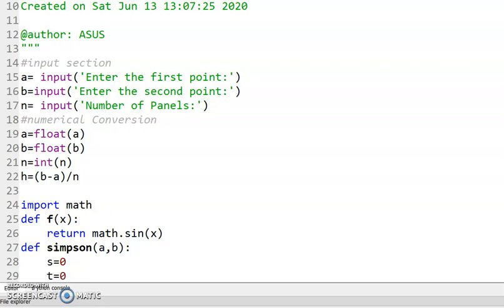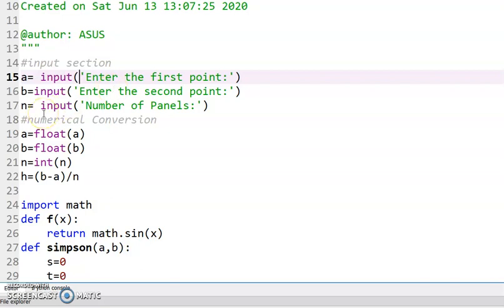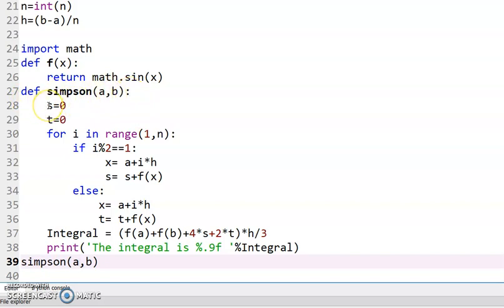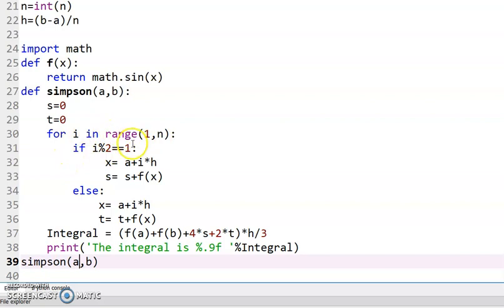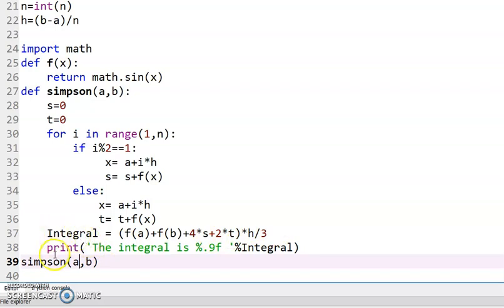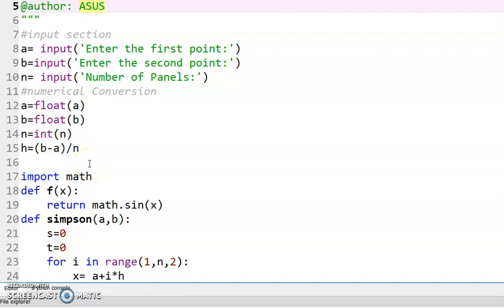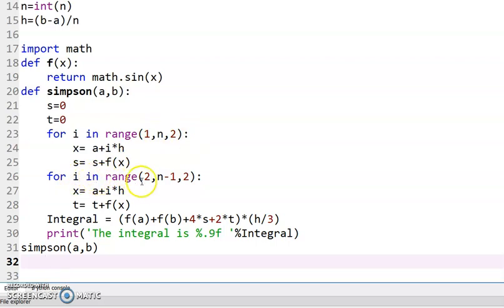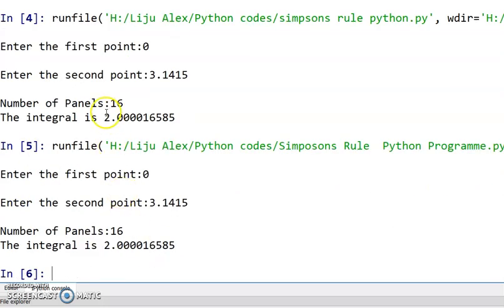Numerical Methods and Python -Simpsons Rule Python Programme 2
This video contains two simple programmes to  for the numerical method Simpsons 1/3 Rule. I hope You all Enjoy it.